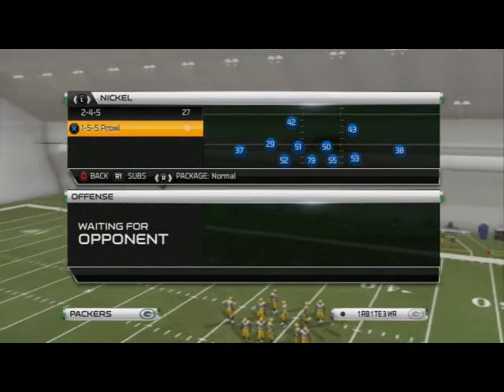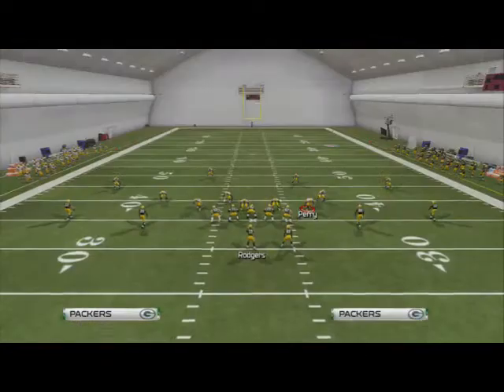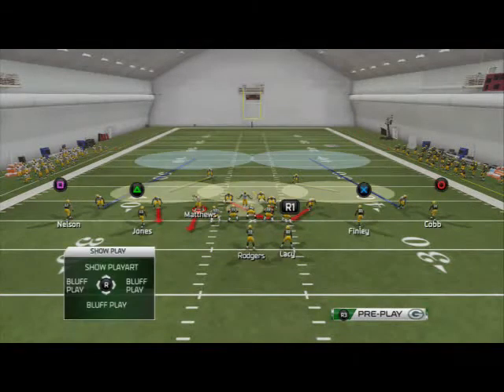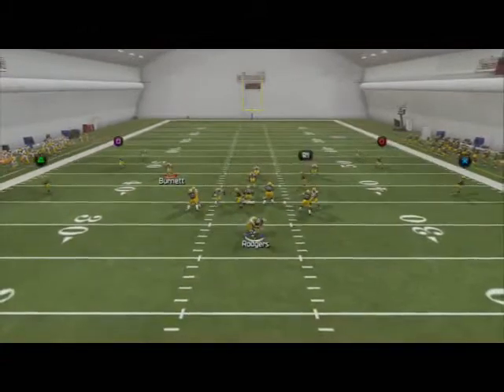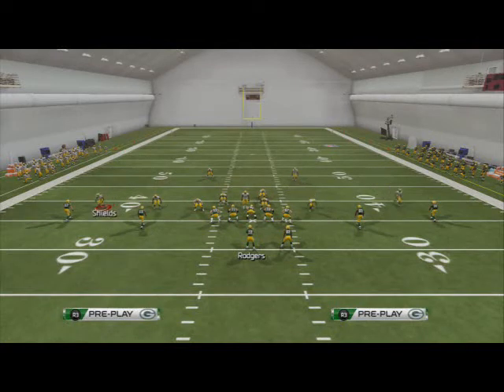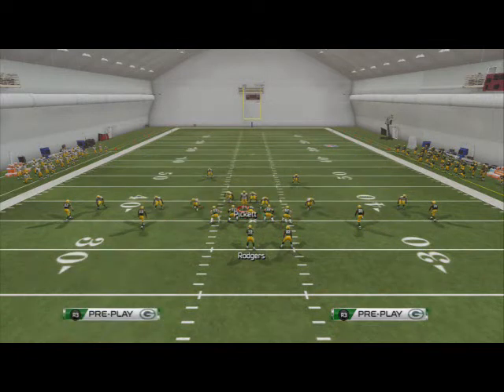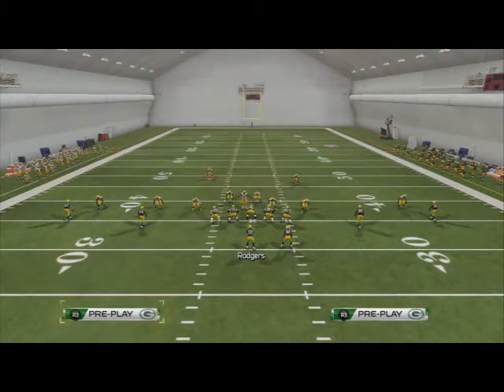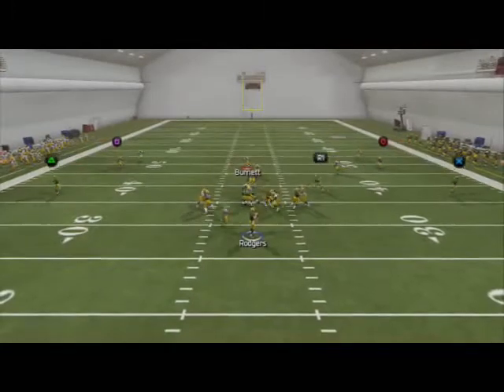Madden 25 Defensive Tips - Scheme of the Week Episode 26